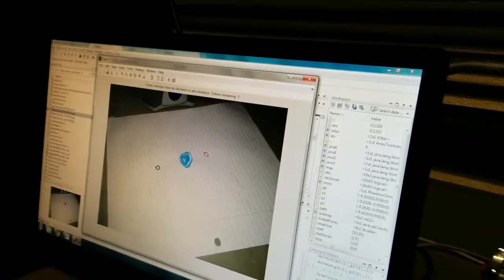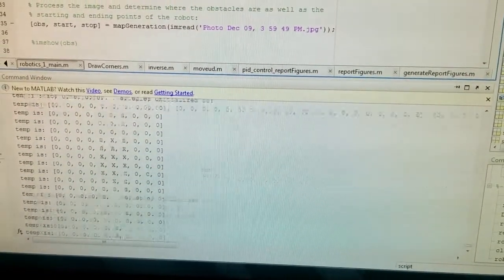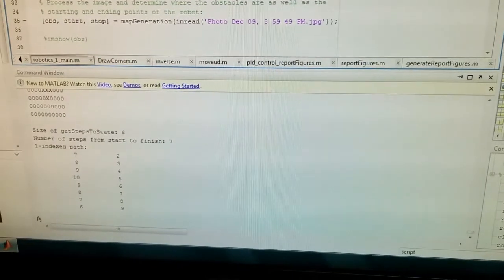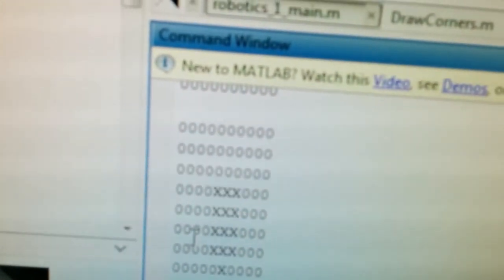Robotics 1 - Fall 2014 Final Project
This is Bryant Pong's, Matt Corsaro's, and Sean Bayman's final project for RPI's Robotics 1 class.  We did Path Planning and Obstacle Avoidance with the Phantom Omni Robots.